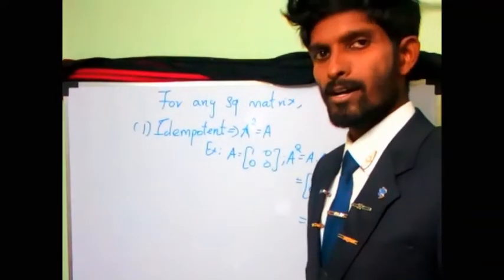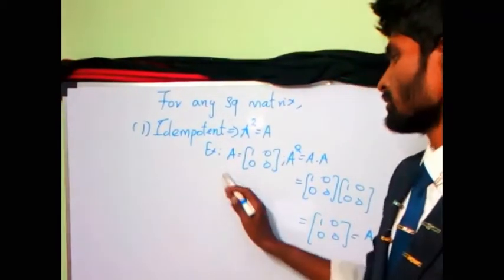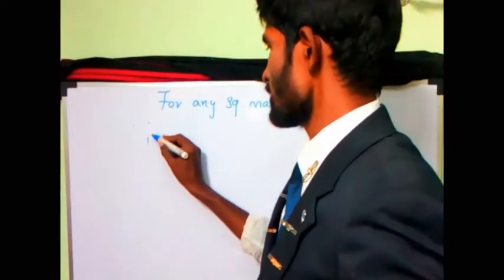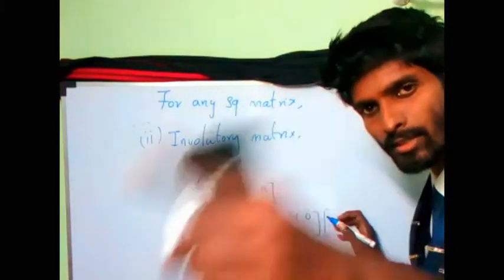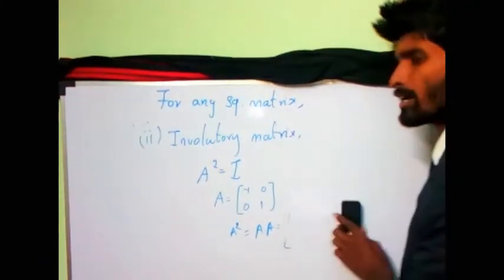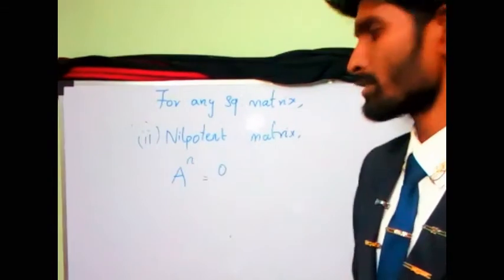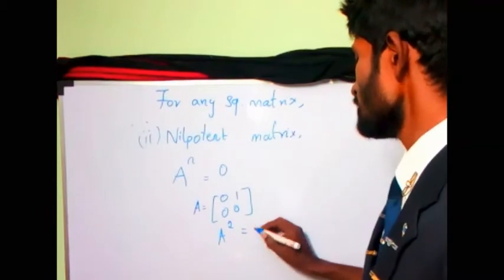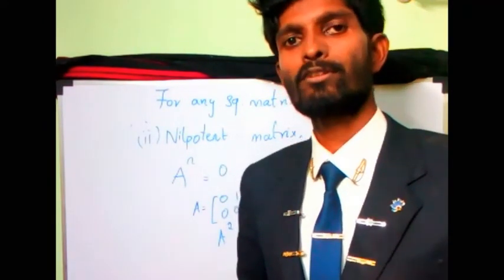GATE CLASS EC LINEAR ALGEBRA (LA15) Properties of Determinant